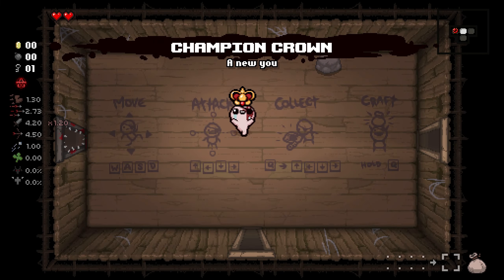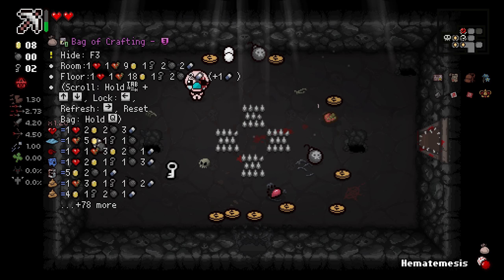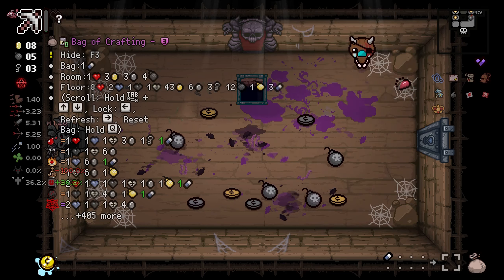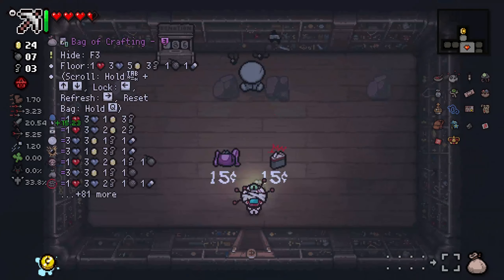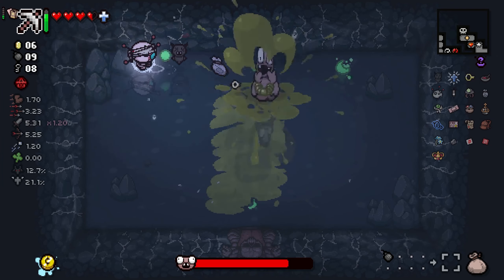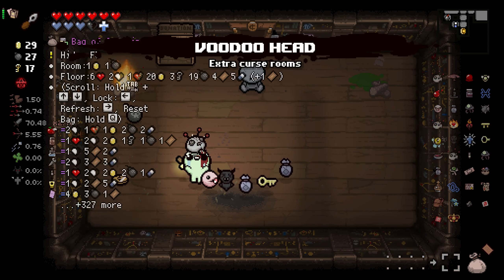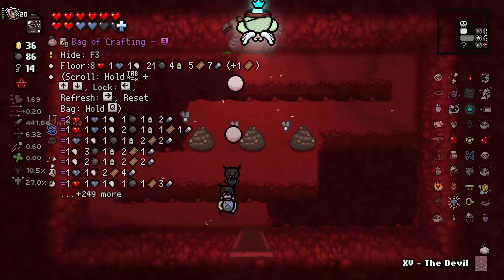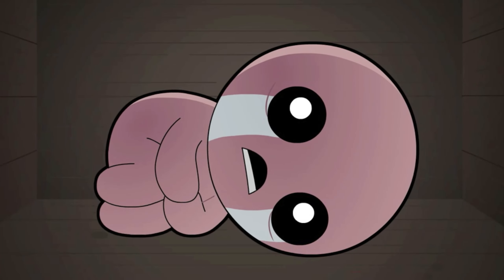Tainted Cain Got BUFFED - The Binding Of Isaac Repentance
Wow jeez what an insanely satisfying description that I totally didn't copy and paste from Lazy Mattman from his rigged run as Tainted Isaac, Polyphemus, Brimstone, Cricket's Head, Ipecac, Infestation 2, Magic Mushroom, Cricket's Body, Almond Milk, Glitched Crown, Inner Eye, Host Hat, Parasite. Binding of Isaac: Rebirth was great, Afterbirth was cool Afterbirth+ was like, eh, it's okay, and then Repentance came and was like BAM this is the best DLC EVER. The best mods like Q4 Isaac dance and banger songs like Innocence Glitched and Machine in the walls (my personal favorite) BIG C Section Brimstone Tech X fetuses' with ghost pepper synergies have so much potential. Add Soy Milk and Rock Bottom for a free win. Those items would be so OP together. The greatest synergy of all time. First floor is Ultra Hard, boss rush can be hard to get to. Good thing mom's knife didn't show up because that wouldn't have been fun. Even though I would of liked that item. I also like, Death Certificate, Damocles, Crickets Head,  Rock bottom, Magic Mushroom and Godhead. Psy Fly, Revelation, Twisted Pair, D6 or Spindown Dice would be a cool synergy to have. Edmund Mcmillen created Super Meat Boy and I think he is a angel room enjoyer. Though Devil rooms can be Isaac Pog too, sometimes its a missed rare opportunity 0.1%. Sometimes when I get C section or Glitched Crown I laugh at my free win. Polyphemus Crickets Body Proptosis soy milk Sacred Heart + Holy Light and +10 Luck from perfection is my favorite combo.  When I get dead eye incubus R key Red key mega mush spirit sword and brimstone with ipecac it feels like a won run especially with monstros lung and tech X. I love playing the lost and tainted lost, and rerolling is always fun. I also love planetarium items. The Binding of Isaac Repentance is a pretty hard game but I enjoy it, I remember How to unlock the Lost, and it sucks because its RNG. Fighting Hush Delirium Mega Satan The Beast and Mother are all fun. I love synergies and bad items. This is 1,000,000% swear on dead gods name that this description isn't only for keywords. Anyways, GG's